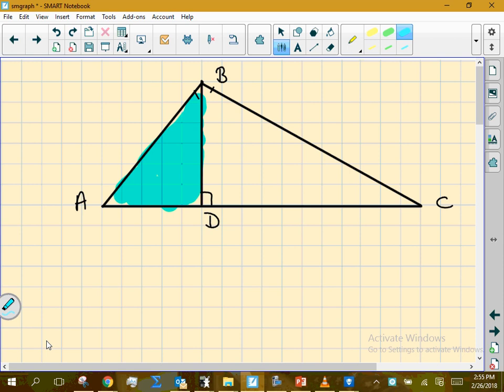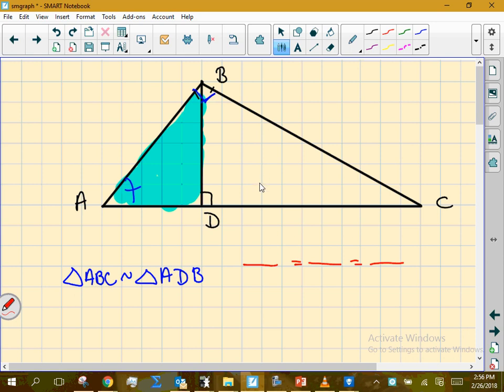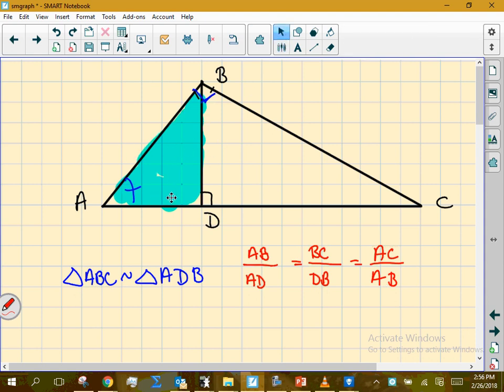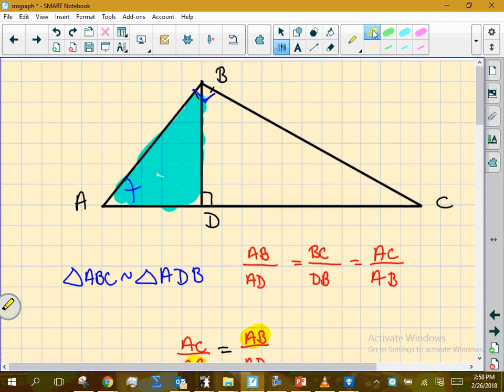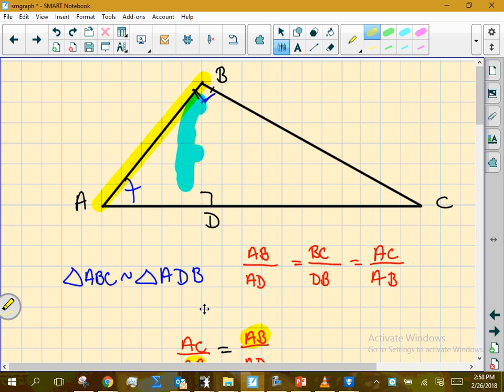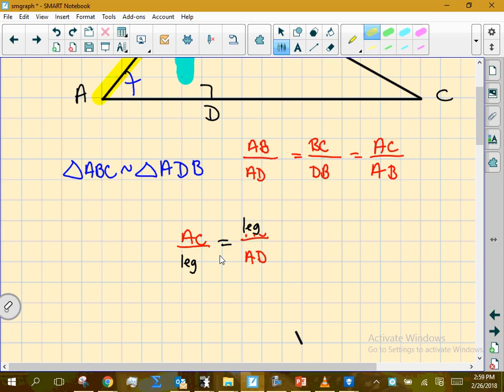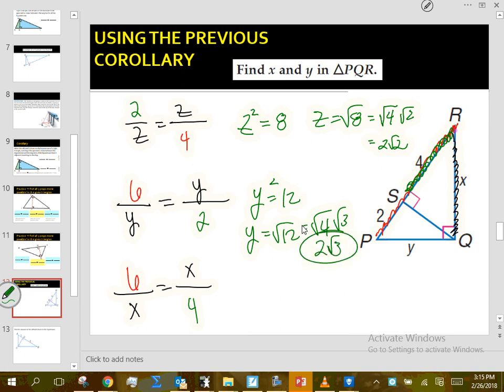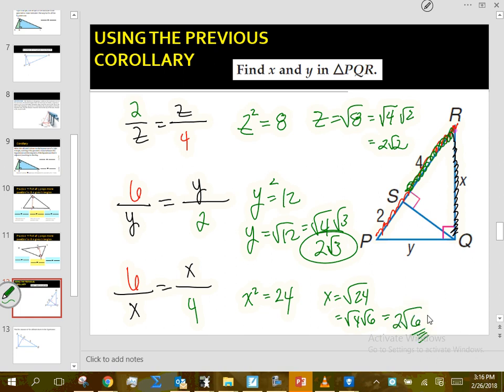7 4 day 2 notes